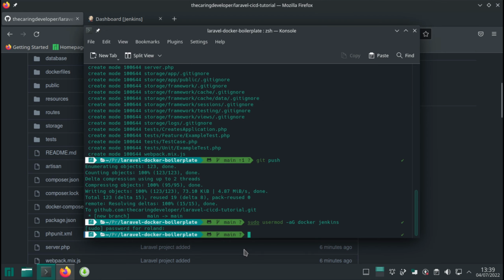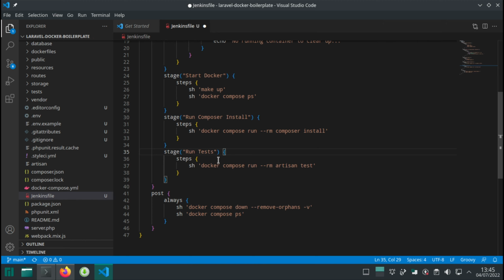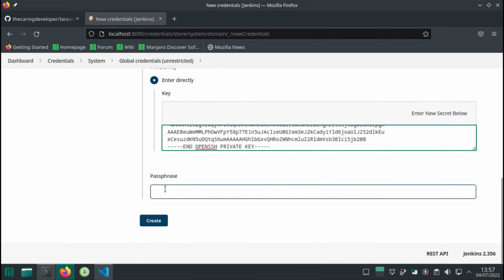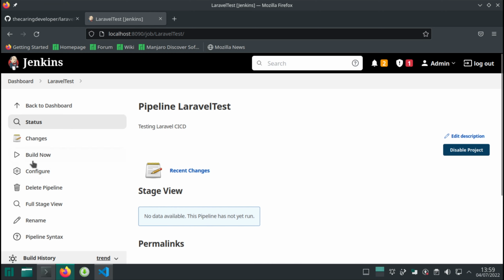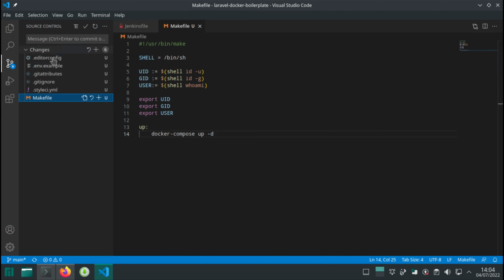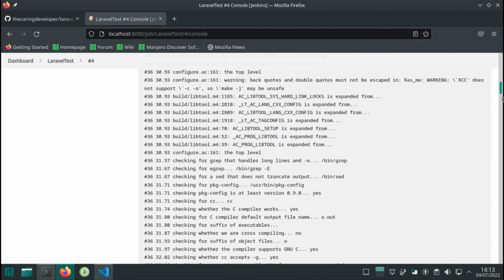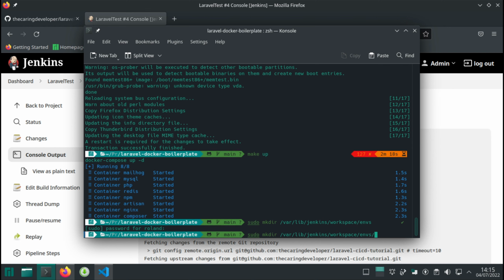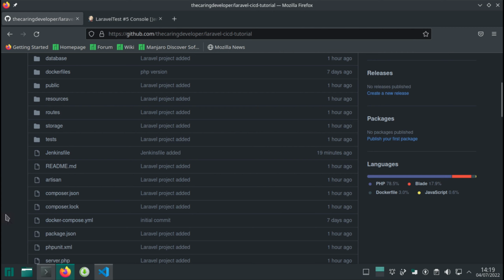08 Pipeline Initial Setup - Laravel CI/CD with Jenkins, Docker and AWS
Getting started with setting up the pipeline